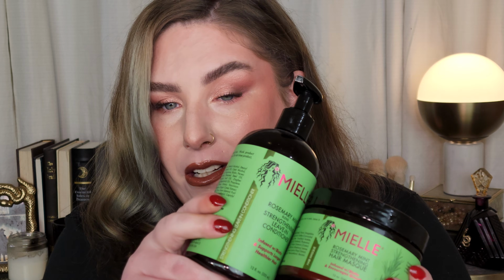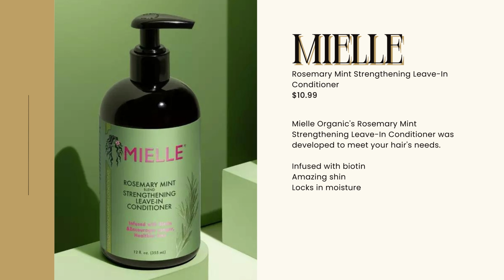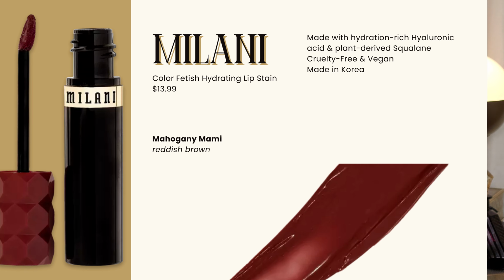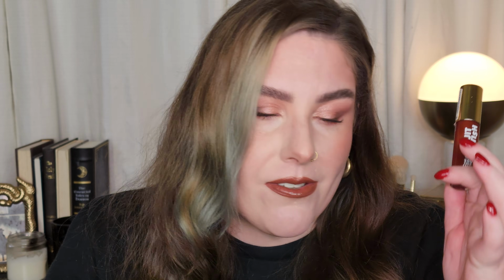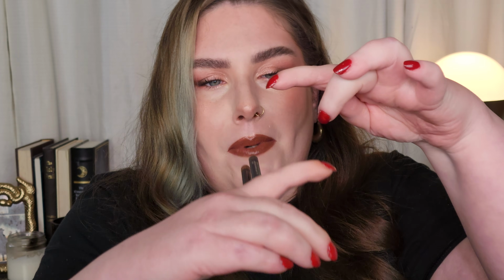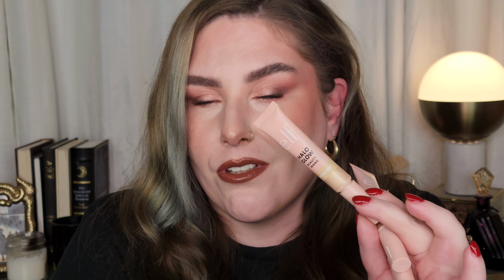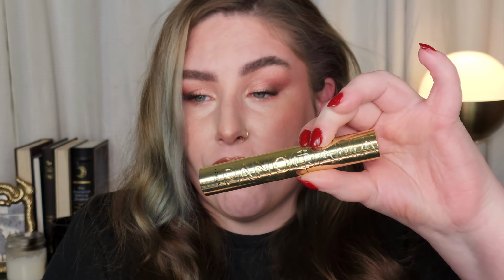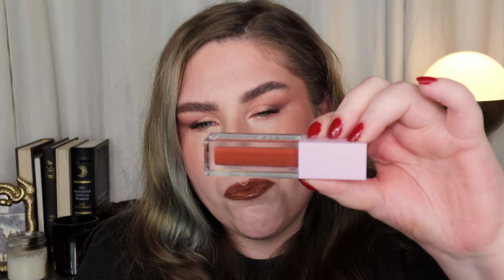Beauty Updates & Speed Reviews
Products Mentioned

Amazon Favorites: